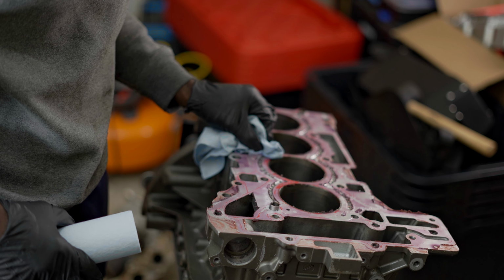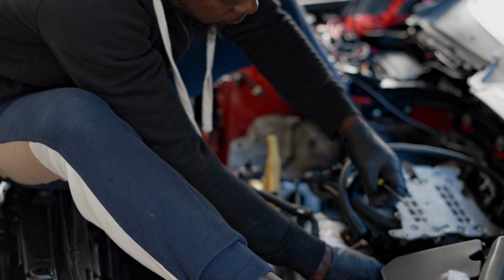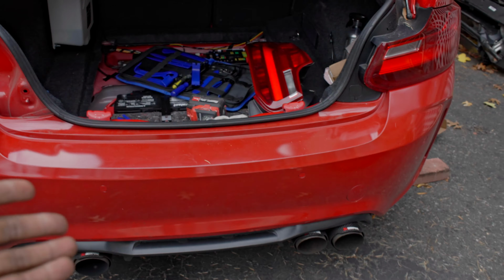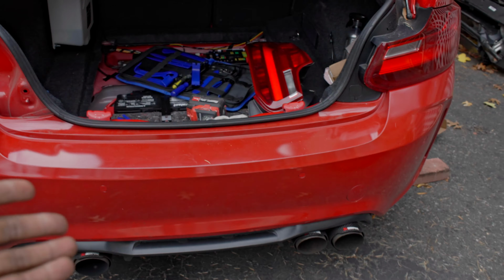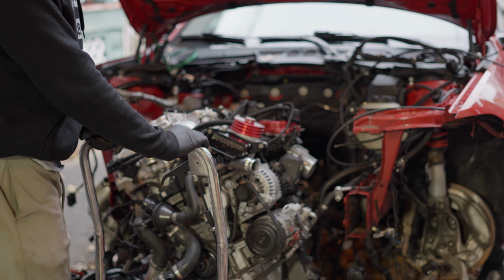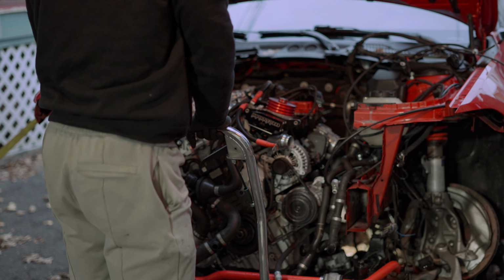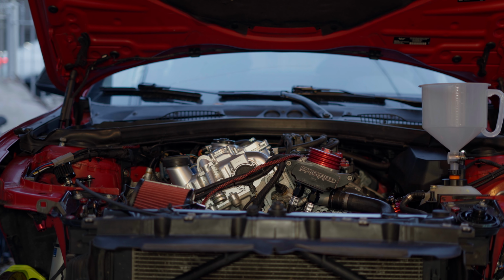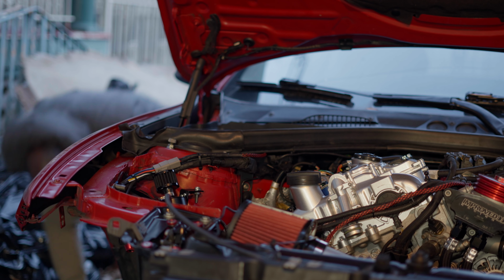Fixing the Unknowns in our 228i and Prepping For SCCA Season Opening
You would want to learn more about Uniclutch, check them out at this link for your clutch upgrade